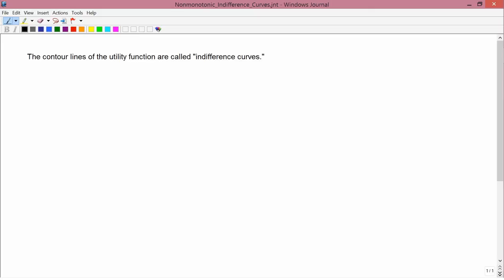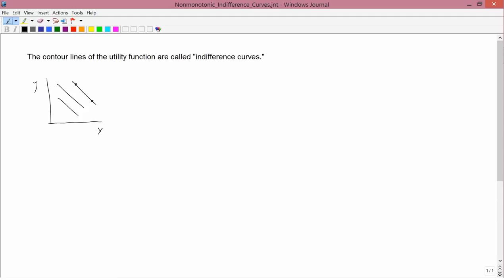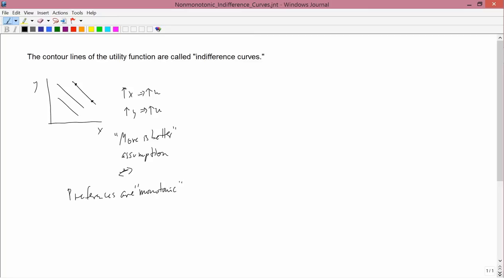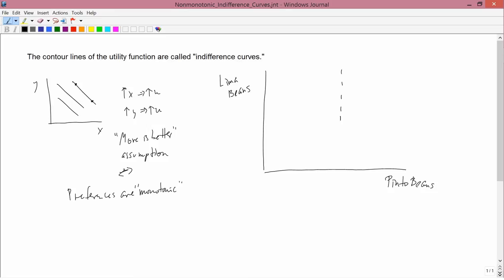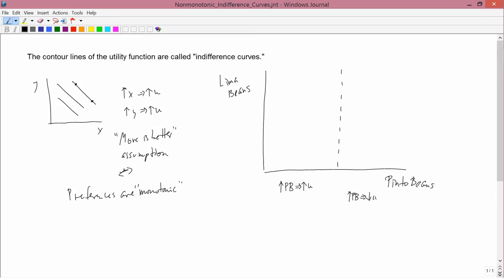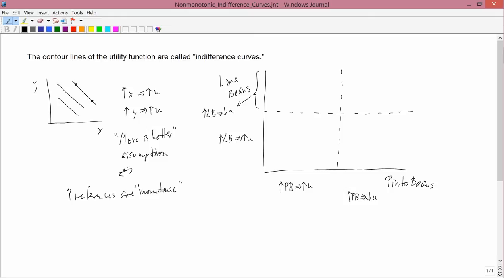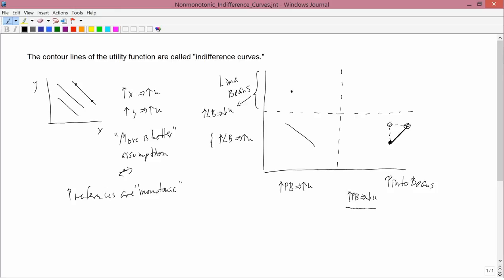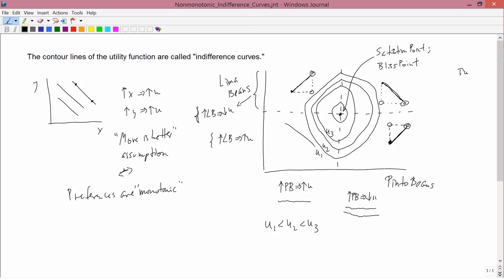Intermediate Microeconomics: Indifference Curves for Non-monotonic Preferences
Illustrates an example of indifference curves when a consumer's preferences are not always monotonic.